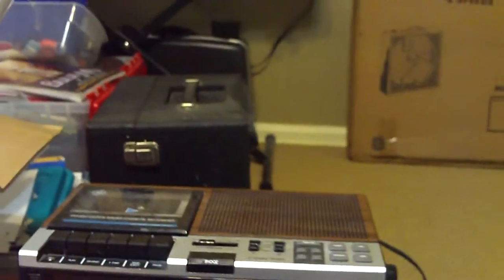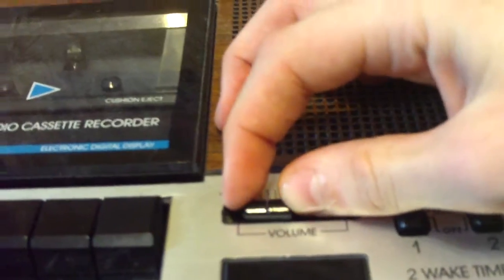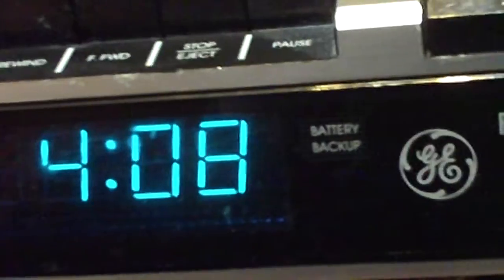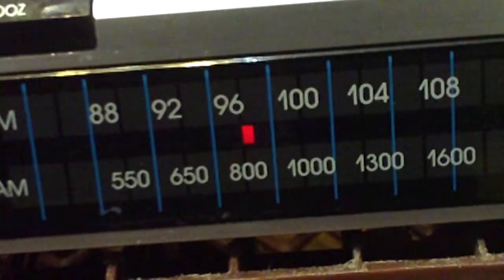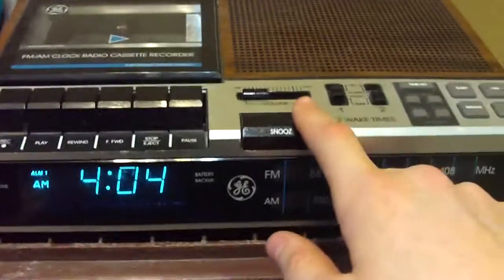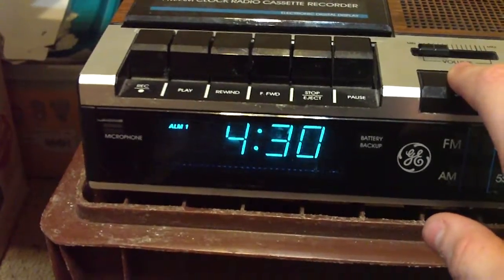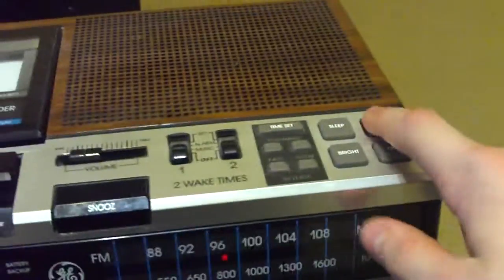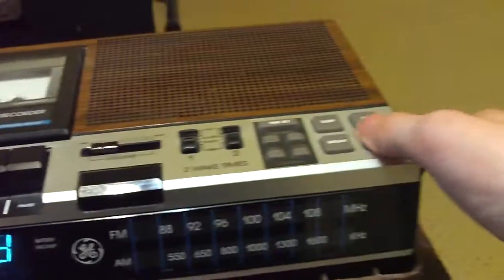General Electric clock radio /cassette recorder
Please read. This is my 1980s clock radio cassette recorder that has been in my family sence it was new. It is very 80s stylish with woodgrain, silver and shiny black plastic. It also has a florecent digital clock display. Enjoy